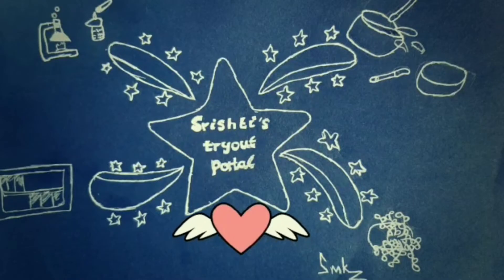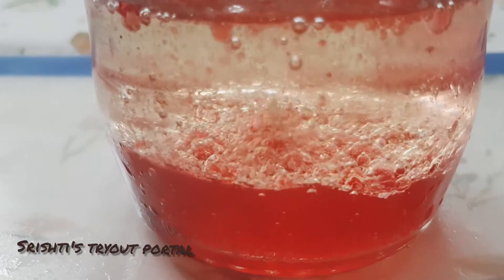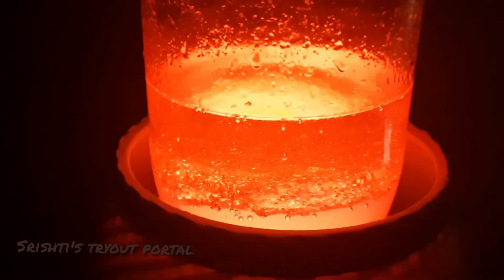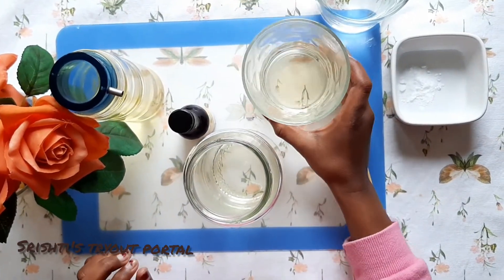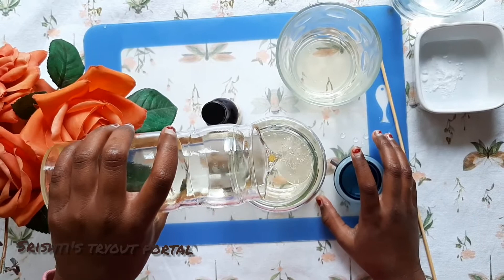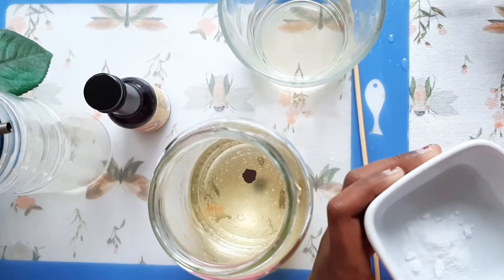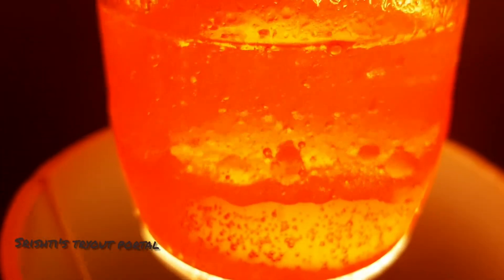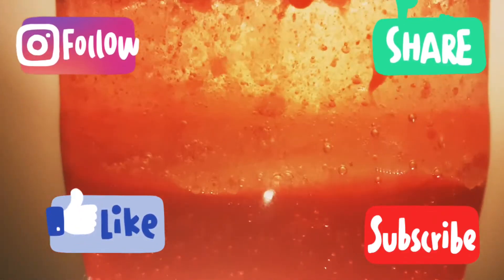HOW TO MAKE A LAVA LAMP| KIDS SCIENCE EXPERIMENT|INFORMATION OF LAVA LAMP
In this video I will show how to make a lava lamp using with household materials,its really a fun science experiments for kids.

This reaction last for about 15 minutes.

lava lamp science project with baking soda.